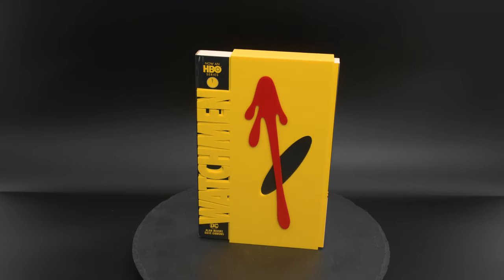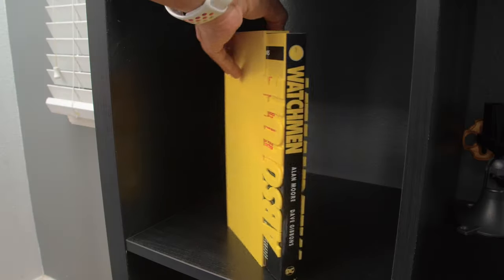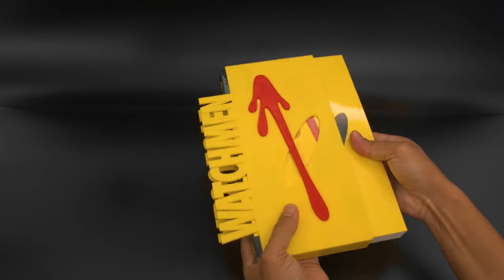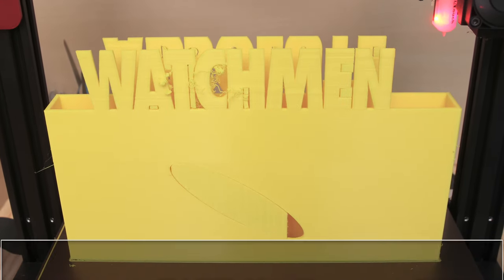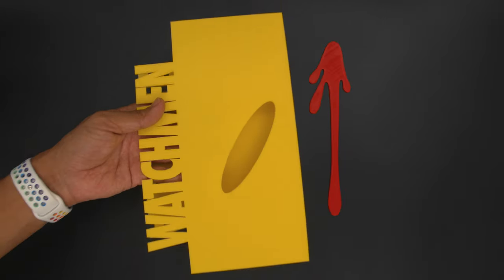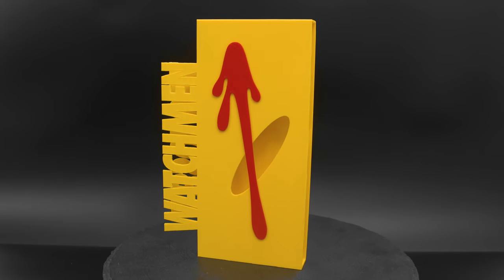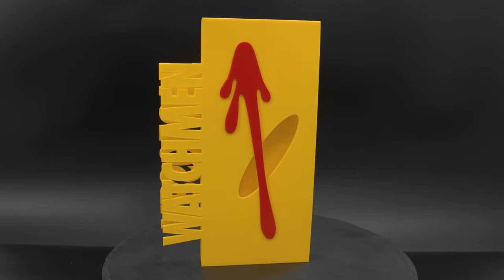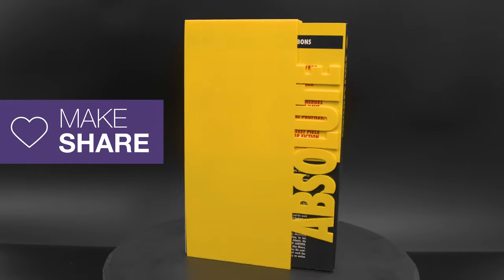3D Printed Book Sleeve - WatchMen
In this project, we’re 3D printing custom book sleeves.

Book sleeves can help protect the binding of a book and illustrate detailed hints about the subject.

The stock detachable covers are usually made of paper.

These 3D Printed sleeves are ridged and help keep the spine of the book in shape. The added dimension can really help to show off the artwork and looks great when displayed on your shelf!